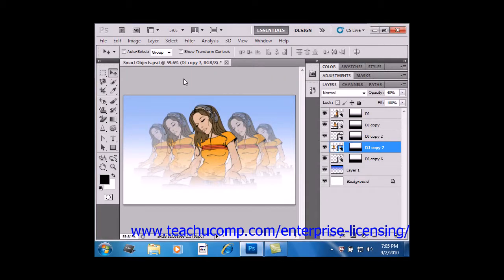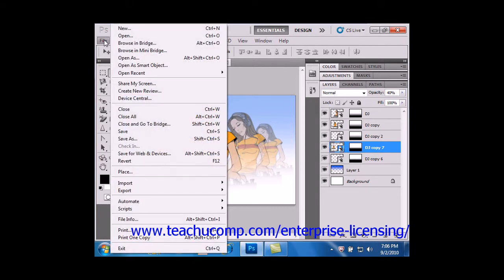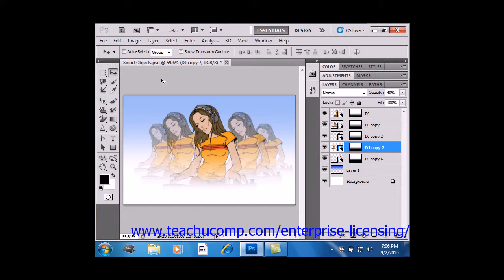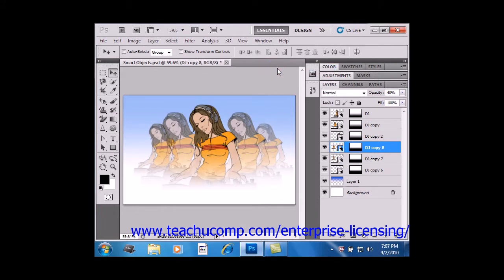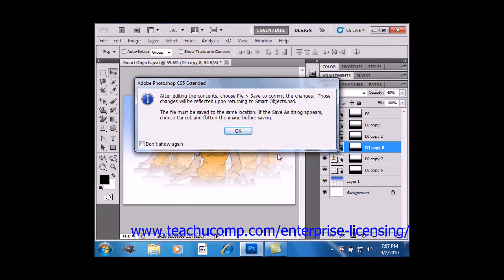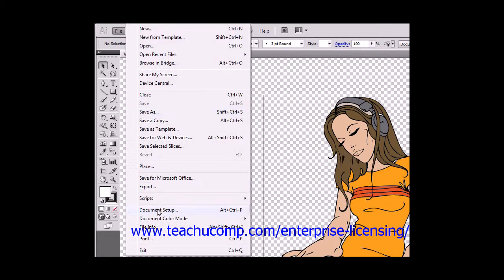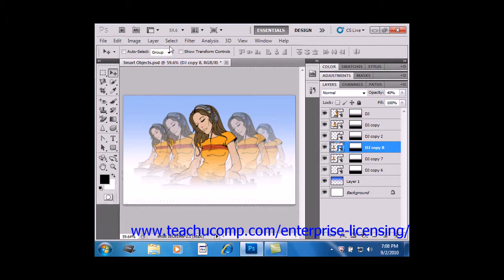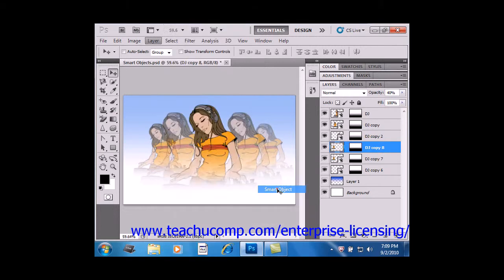Photoshop CS6 Tutorial Smart Objects Adobe Training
FREE Course! Learn about smart objects in Adobe Photoshop A clip from Mastering Photoshop Made Easy v. CS6. - the most comprehensive Photoshop tutorial available. Visit us today!